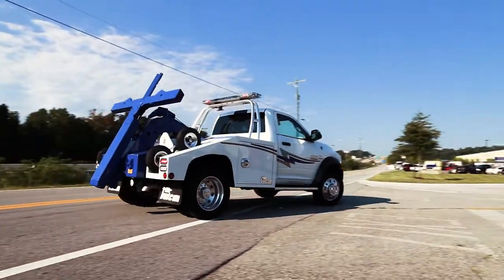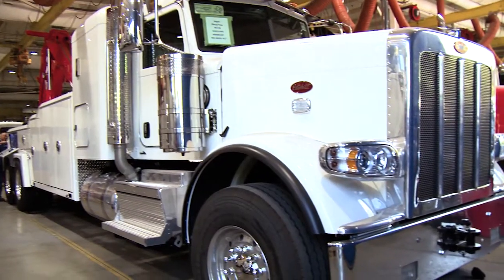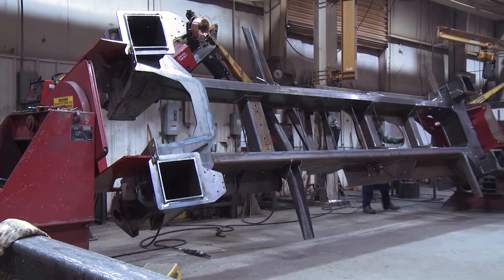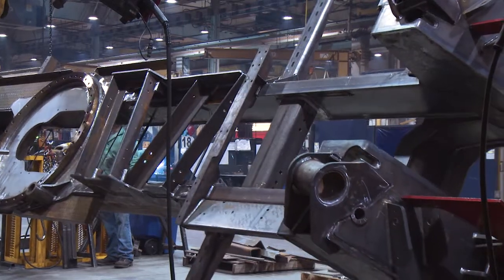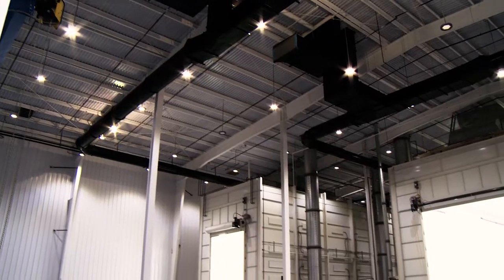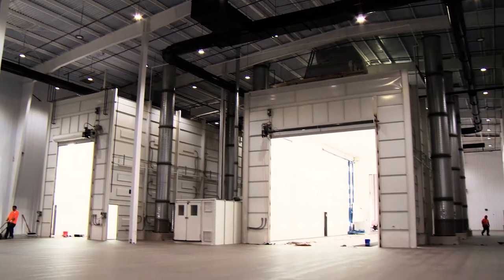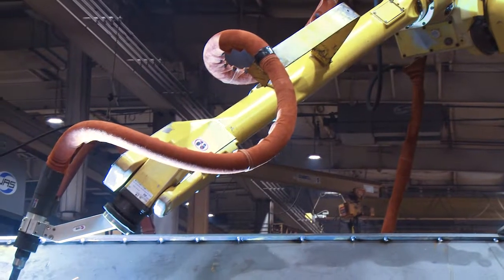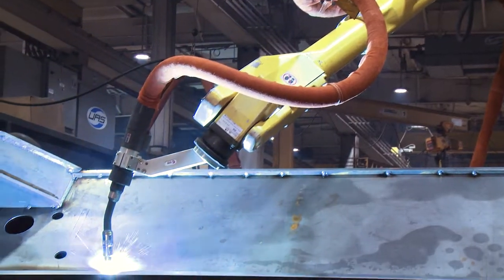TAM Environment Award - Miller Industries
6 STRONG MEDIA is an award-winning video production and motion graphic animation studio that provides solutions for large corporations, creative agencies, successful small businesses and forward-thinking non-profit organizations.